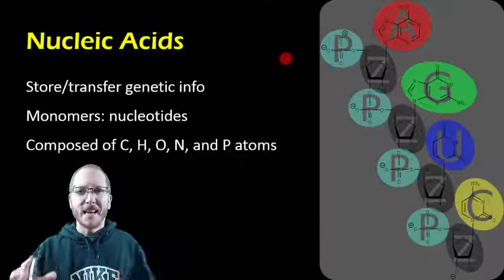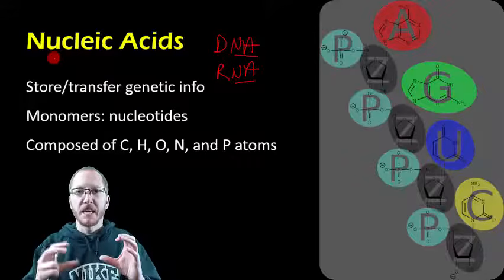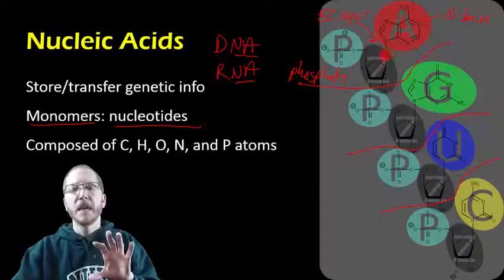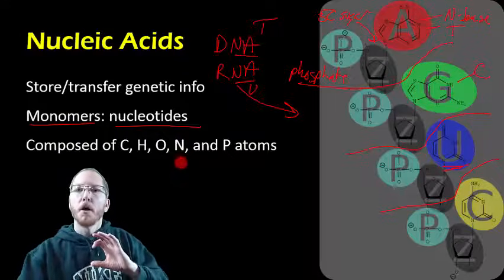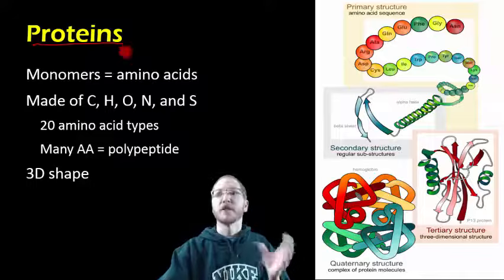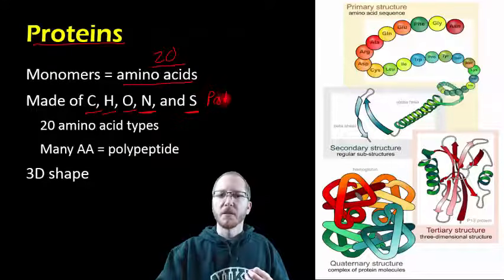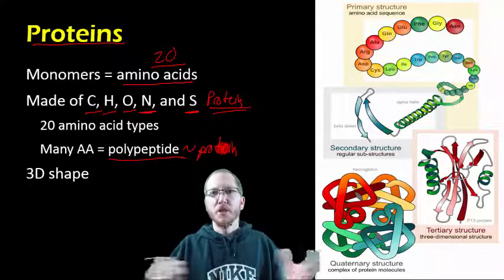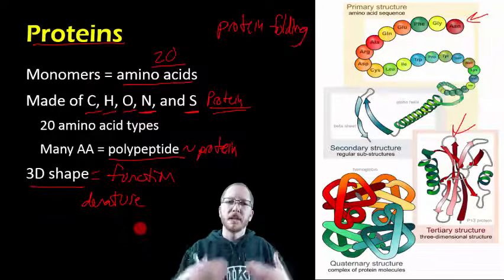Biology: Nucleic Acids and Proteins